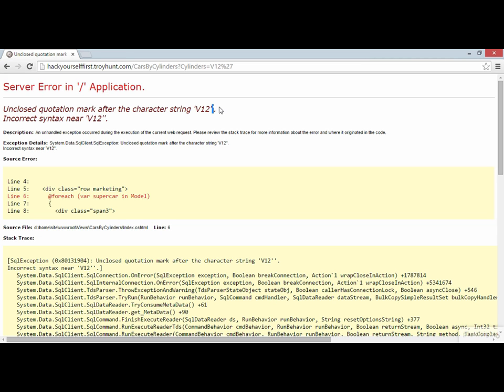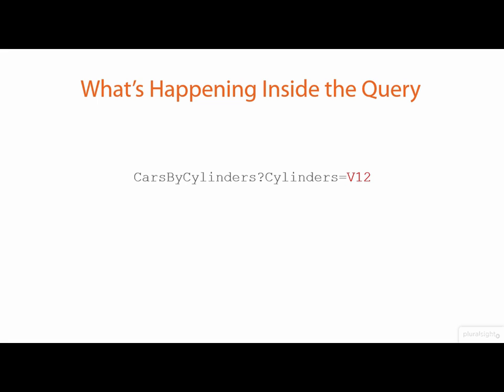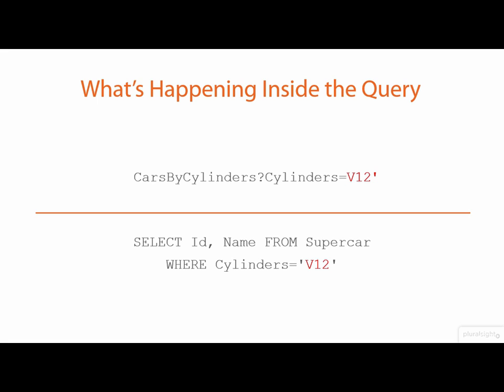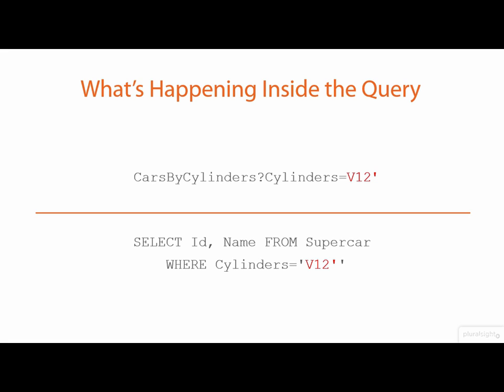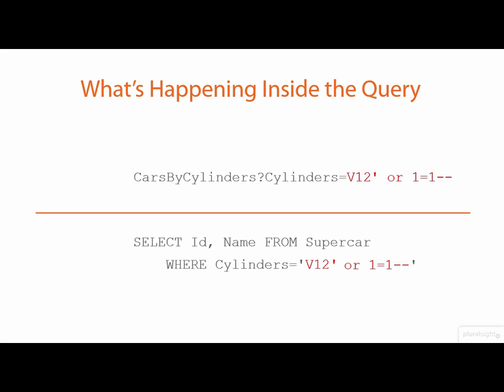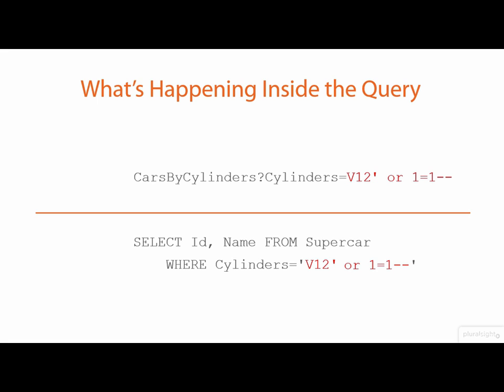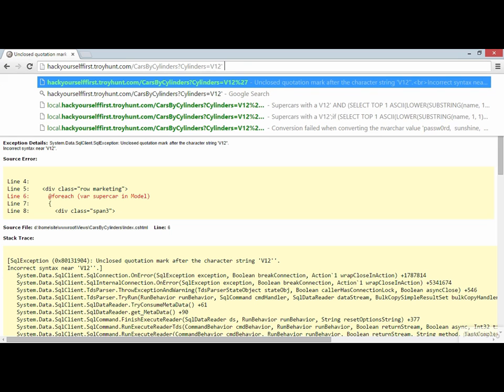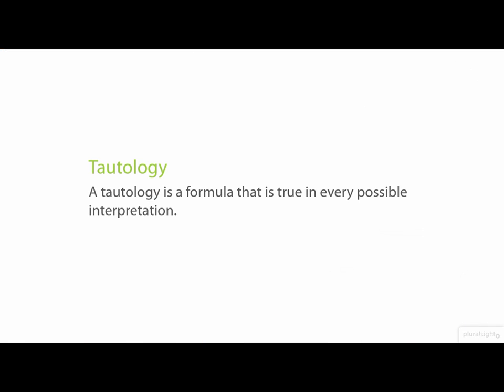03 04 Modifying the Query Structure